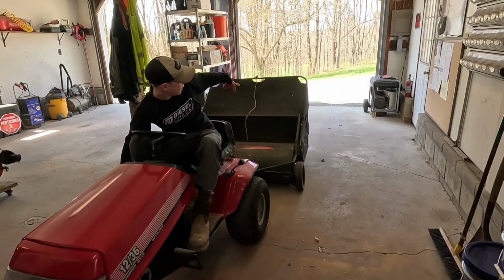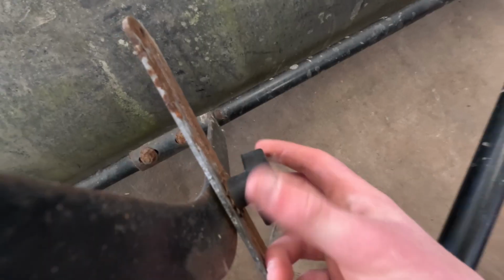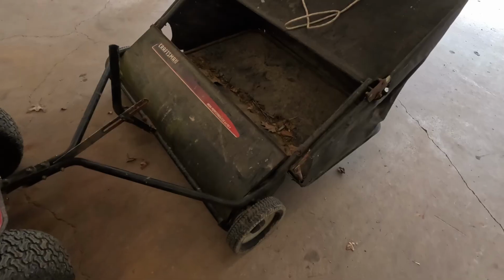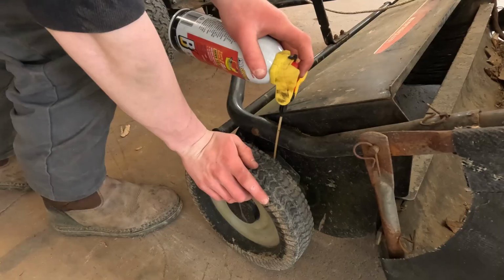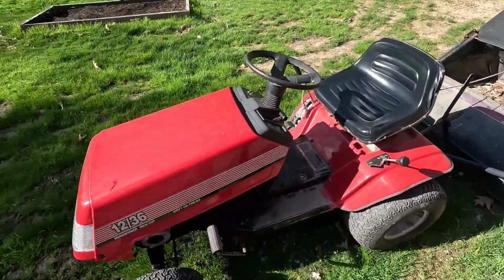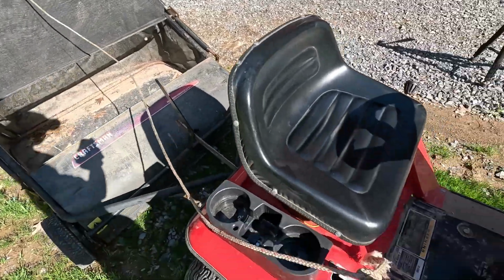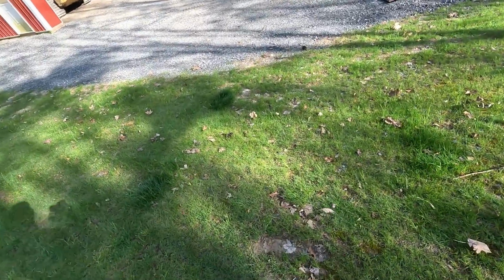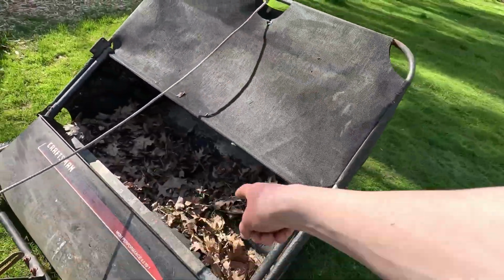I Bought a $50 LAWN SWEEPER! How BAD Could it Be?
In today's video I buy a lawn sweeper for $50 and test it out.